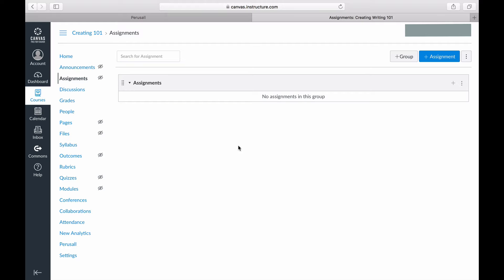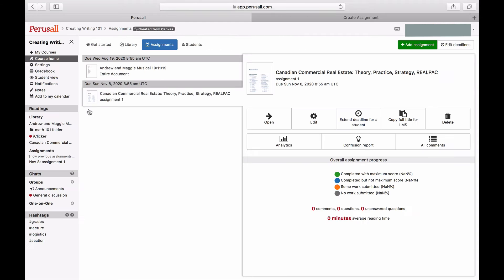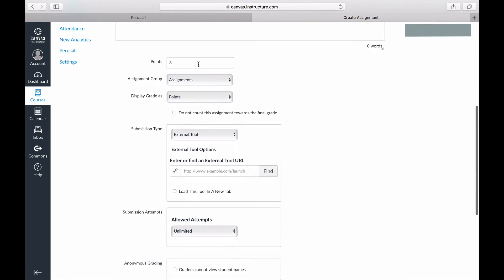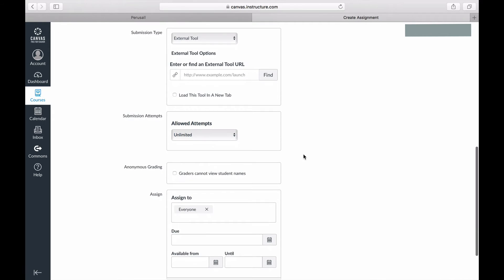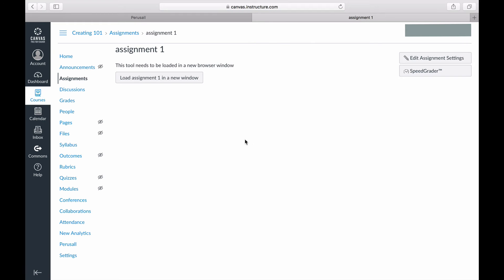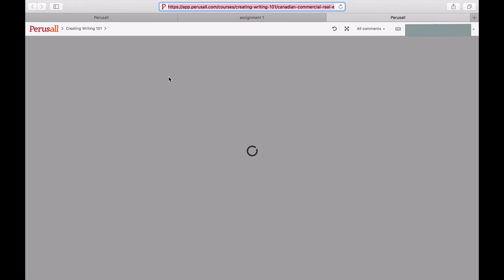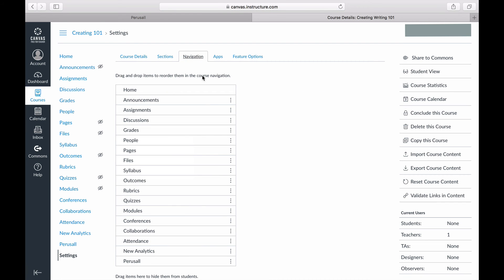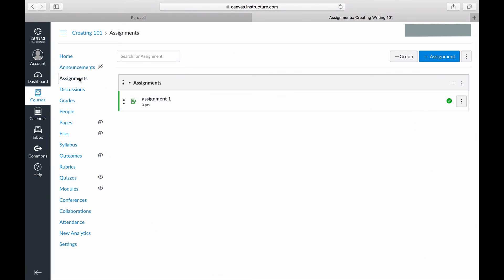Integrating a Perusall assignment into Canvas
Thank you for joining us today for our Perusall Tutorial! Our Success Specialist will be showing you how to successfully integrate a Perusall assignment into Canvas.